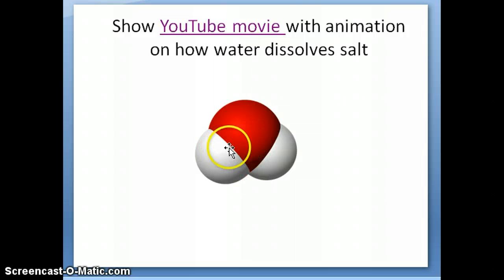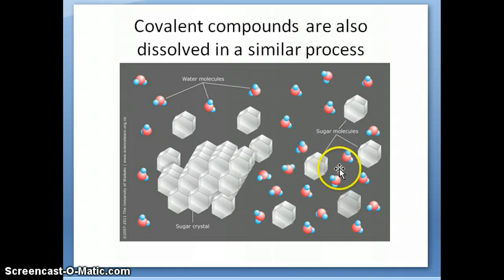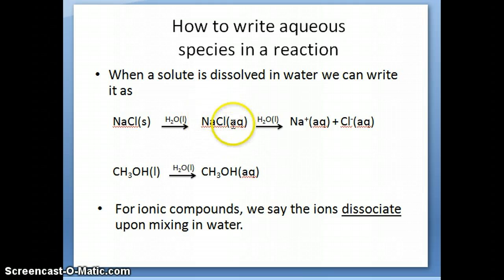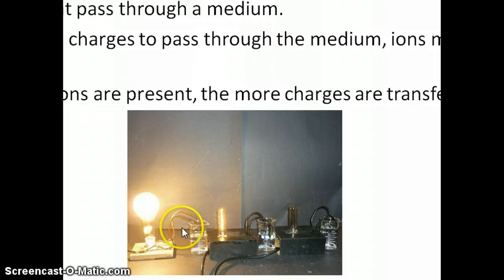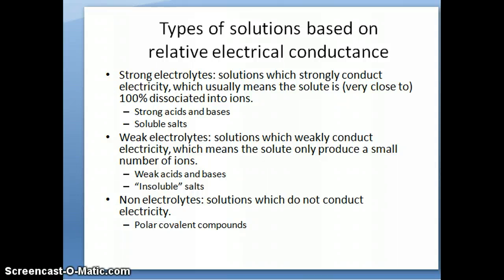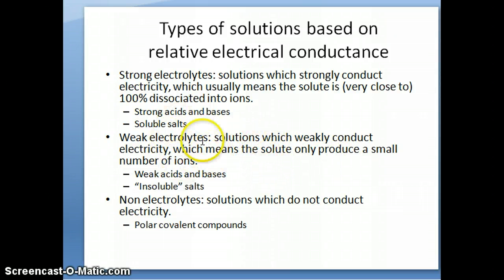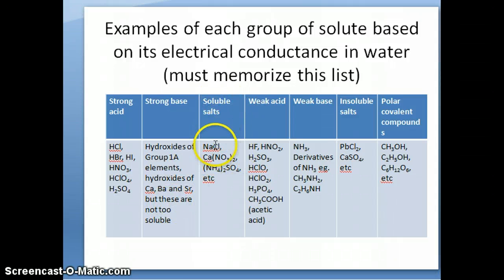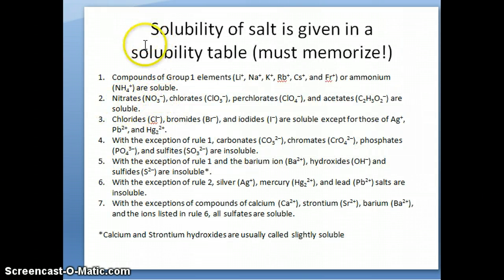Properties of Aqueous Solutions Part 2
Describes how covalent compounds are dissolved by water, electrolytes vs non electrolytes